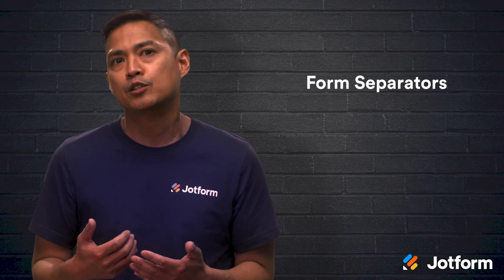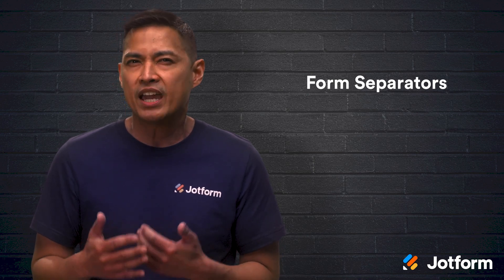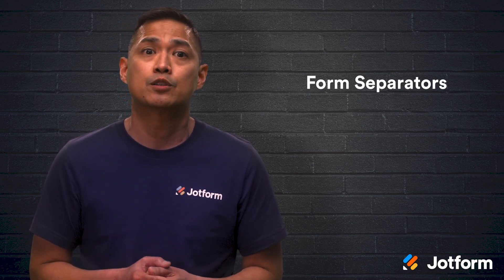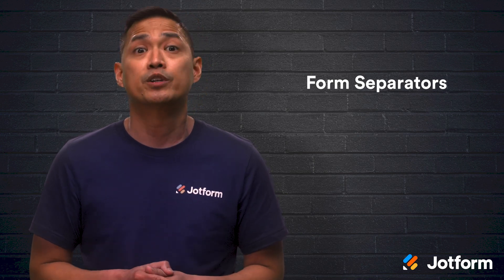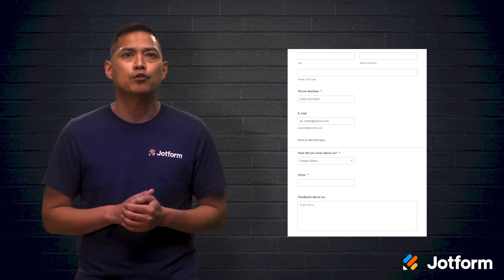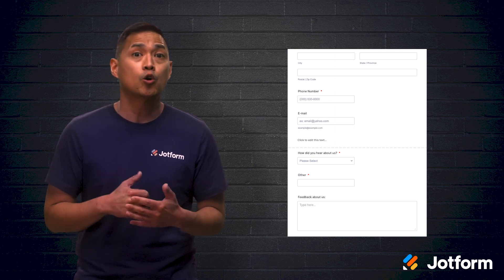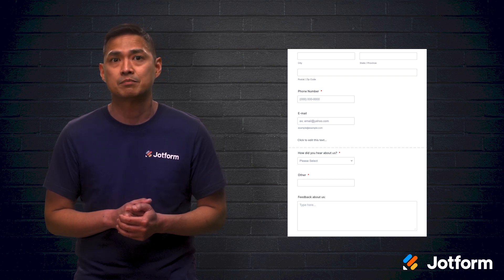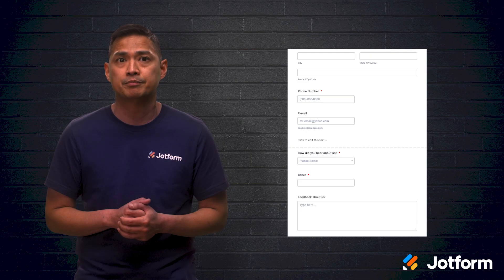3 Widgets That Will Help Increase Form Completion Rates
Boost your completion rates with better-designed forms. Learn how to add widgets to your forms to improve the form-filling experience in this Jotform video tutorial. We’ll discuss the elements and widgets you can use to increase the chances your form users will make it to the Submit button.
LINKS & RESOURCES
👋 ABOUT JOTFORM
Hi, we're Jotform, a full-featured online forms platform that makes it easy to create robust forms and collect important data. Check us out
00:00 Introduction
00:46 Form Tabs
01:07 Form Separators
01:31 Progress Bar
02:04 Recap
02:13 Subscribe to Jotform